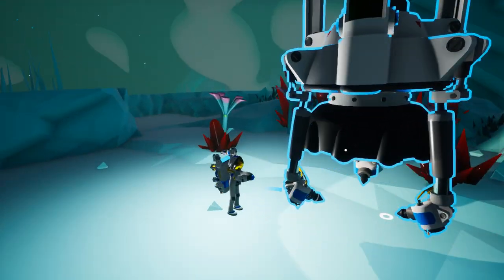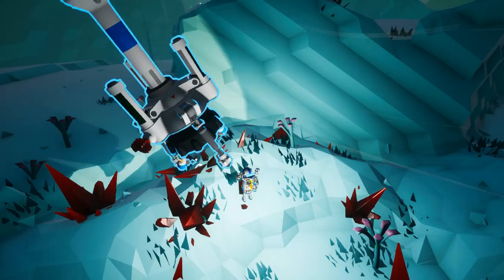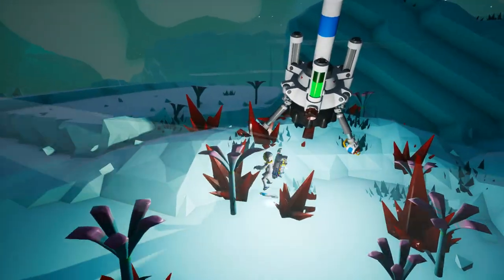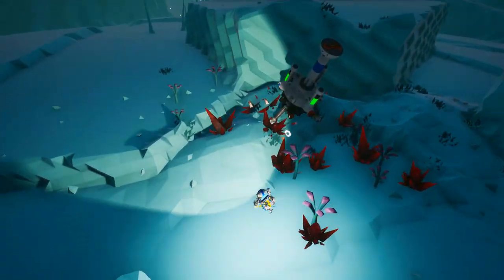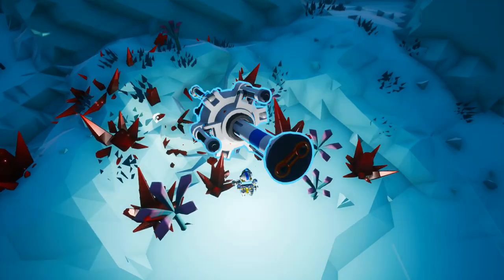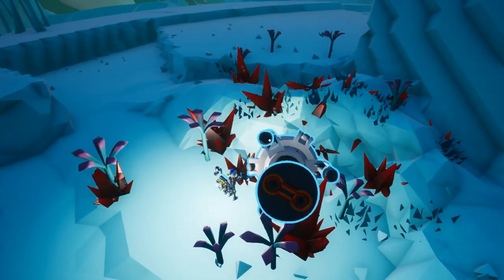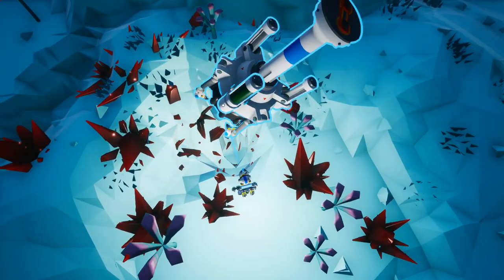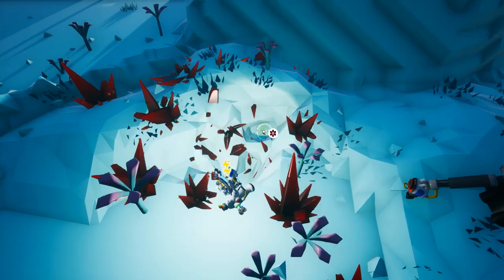Maximizing your Auto Extraction gains with delicate Dirt Removal.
Simply sticking your auto extractor on the surface is usually very sub-optimal. You can often get SIGNIFICANTLY better results by removing some of the top layer of dirt and positioning your extractor a bit deeper into the deposit.
... I hope System Era changes the auto extractor so that it "sinks a probe" into the ground and uses a point 3 feet below the surface as the epicenter for the extraction process, instead of the current system which seems to use the bottom of the extractor as the epicenter for detecting resources to mine